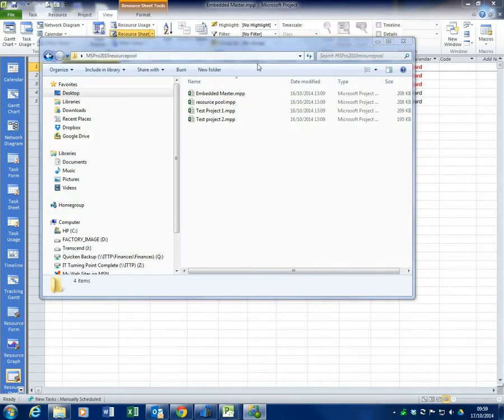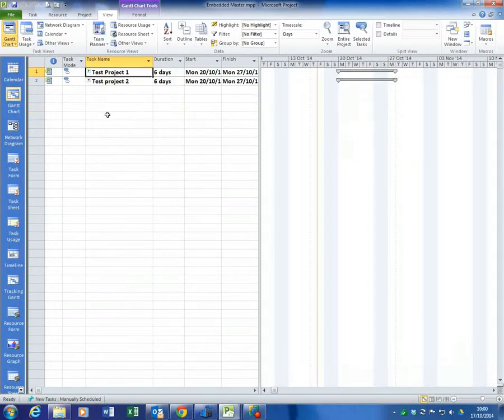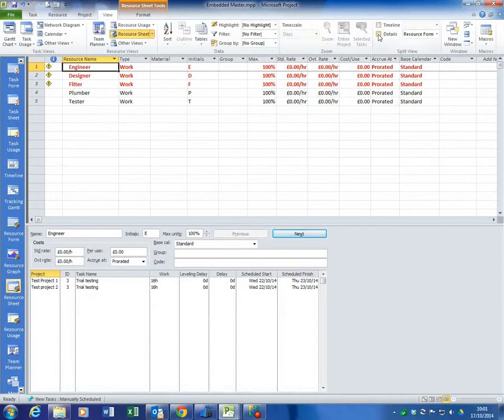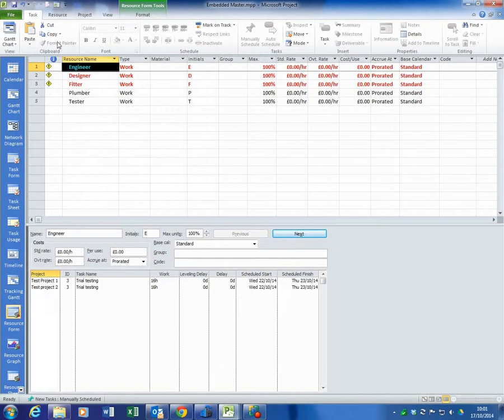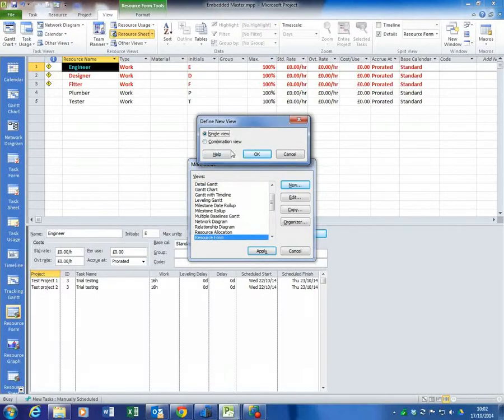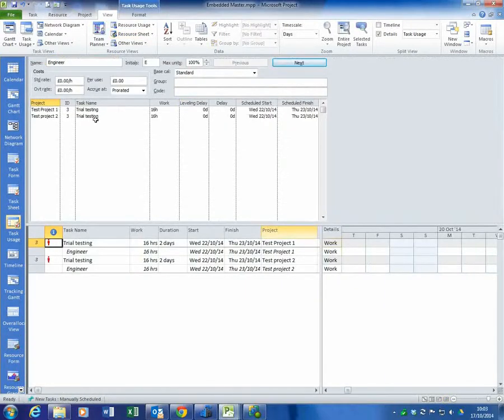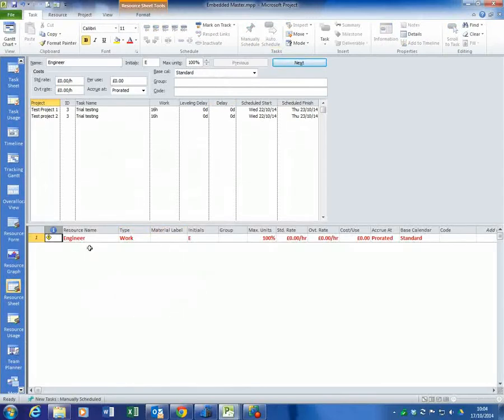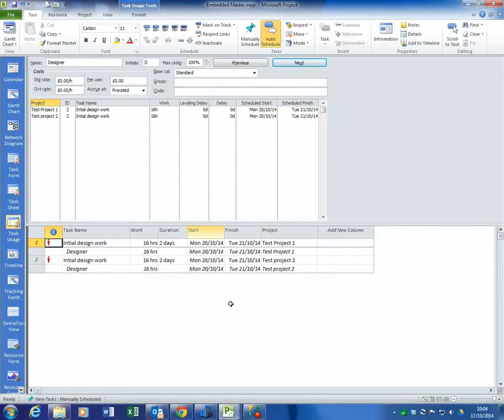Overallocation Reports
MS Project Overallocation Reports and embedded projects.